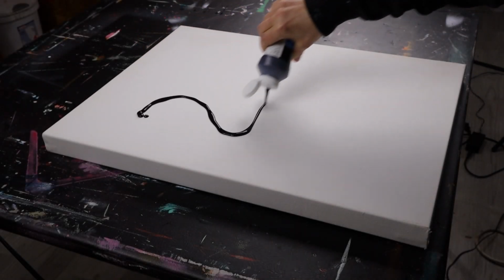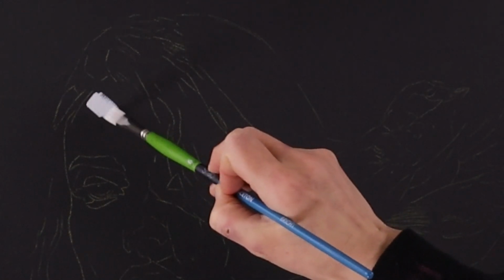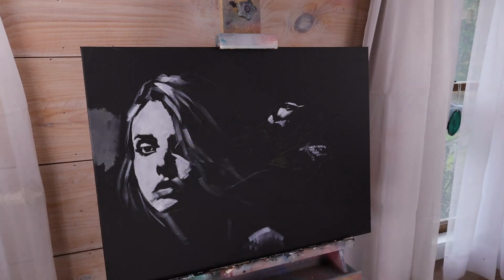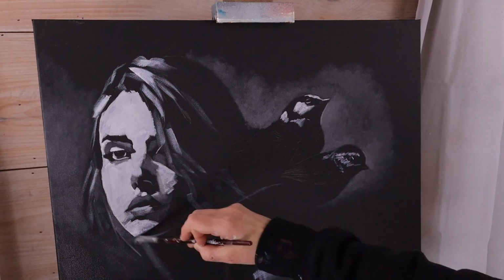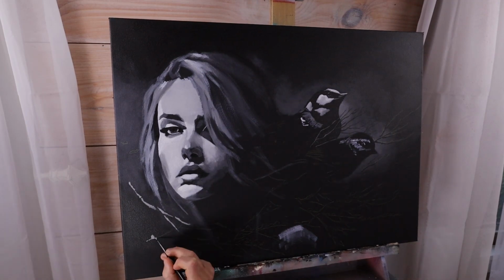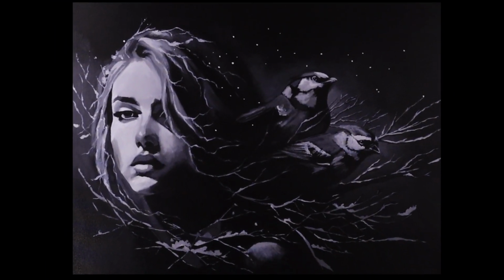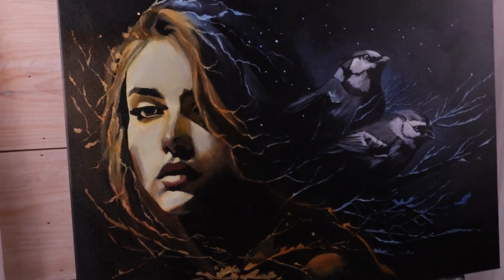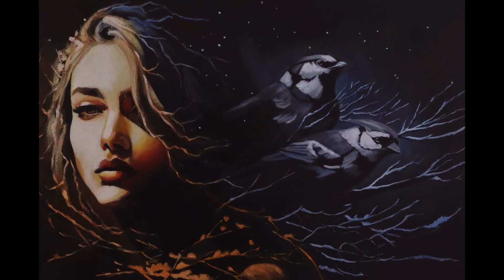Painting on a Black Canvas. Tips and Techniques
Hello Friends!

I have been on a black canvas kick lately and have also been playing around with and art technique called tenebrism. This is my first attempt at trying to create the spotlight effect. Overall, I think it went pretty well although I think I could do better after some practice.

To be honest, I kind of liked it better in grayscale than in color, but maybe that's just me.

Anyway, I hope you enjoyed the video even though I was super congested and sniffled a bit through the voiceover. Tis the season for colds.

I wish you all a Happy Thanksgiving!!! And I am thankful for all of you!